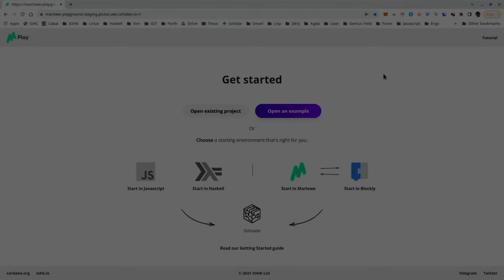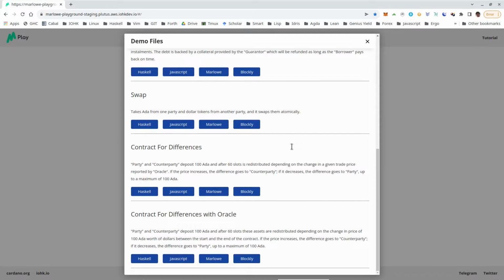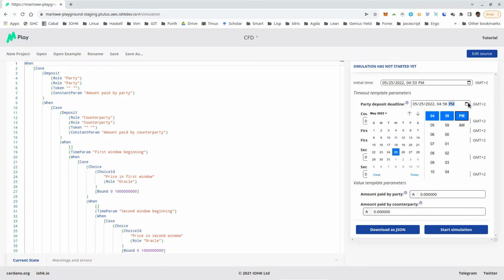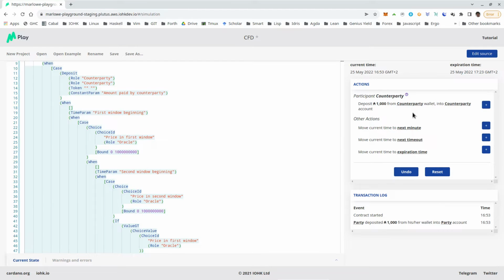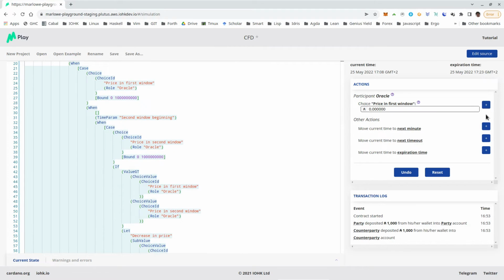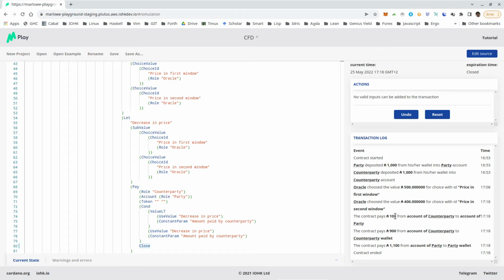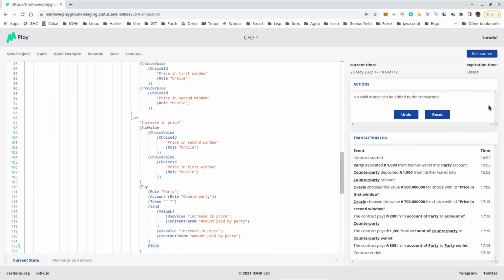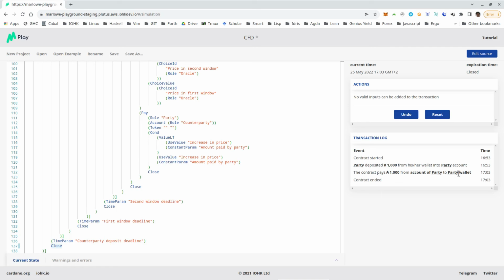5 The Marlowe Playground